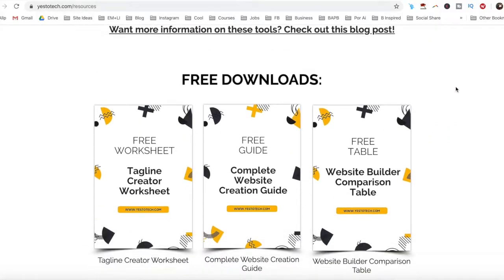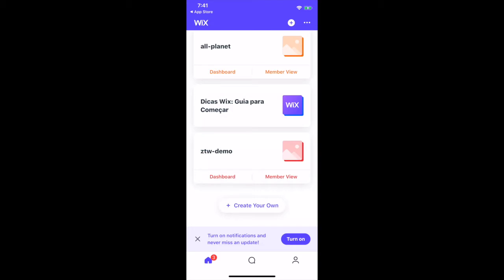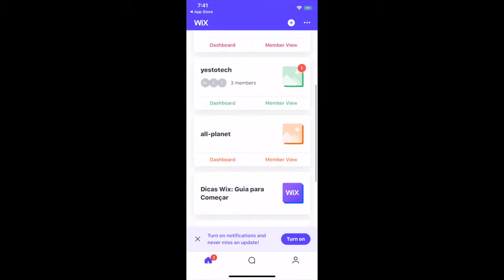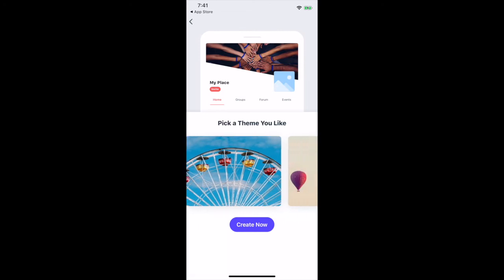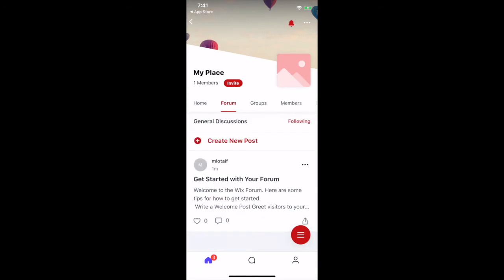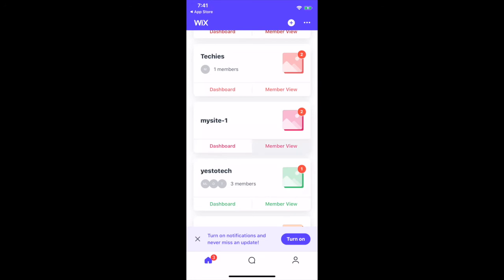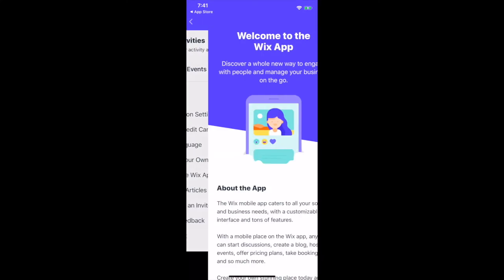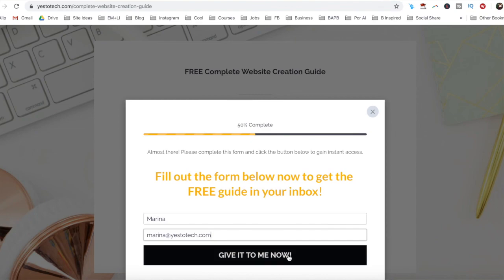WIX APP TUTORIAL: How To Use Wix App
WIX APP TUTORIAL: How To Use Wix App. Discover the secrets to using the Wix App like a pro! In this video, we'll walk you through a step-by-step tutorial on how to navigate and utilize the Wix App to enhance your online presence. From creating a stunning website to managing your online business, the Wix App is a must-have tool for anyone looking to succeed in the digital world. Whether you're a beginner or an experienced user, this video will provide you with the tips and tricks you need to make the most of your Wix experience. So, why wait? Unleash the power of the Wix App today and take your online presence to the next level!